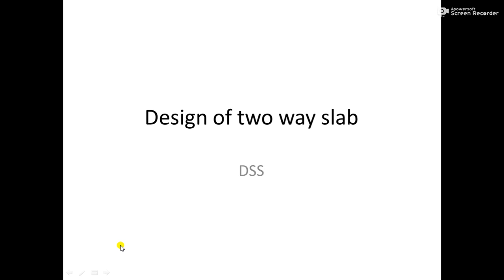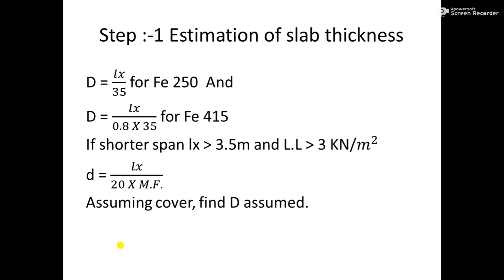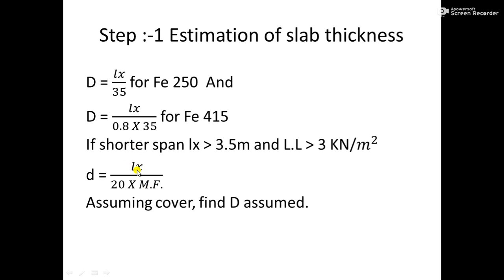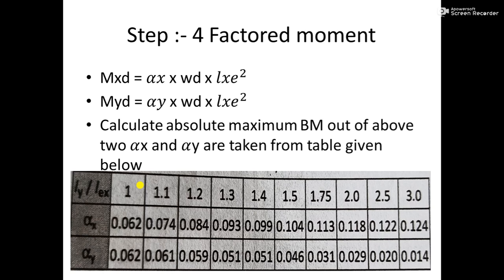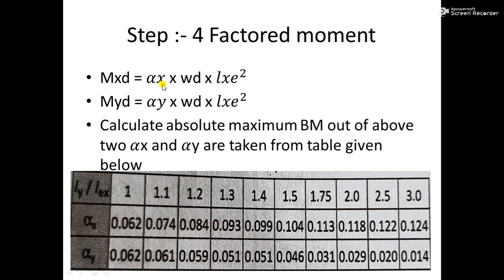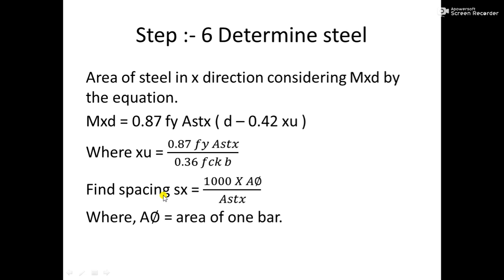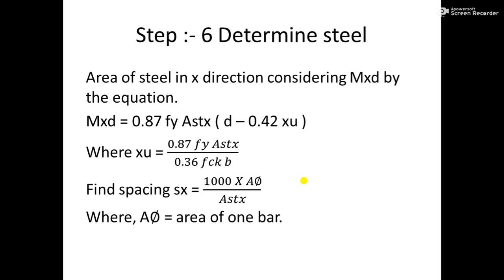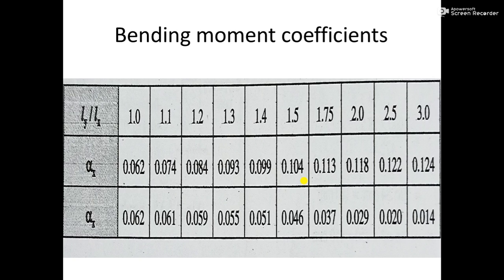design steps of two way slab